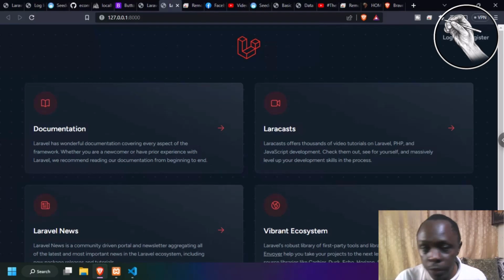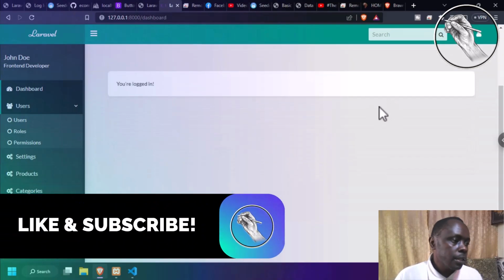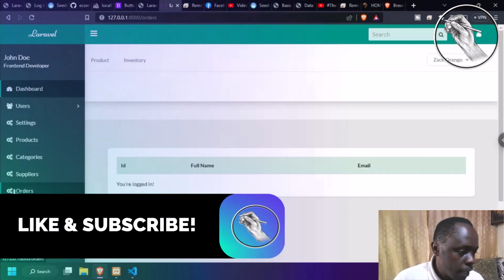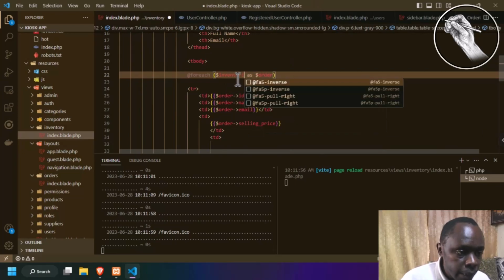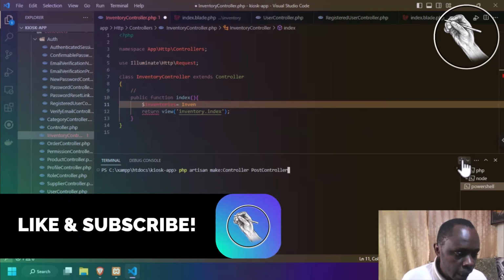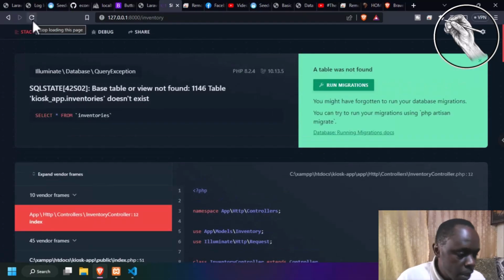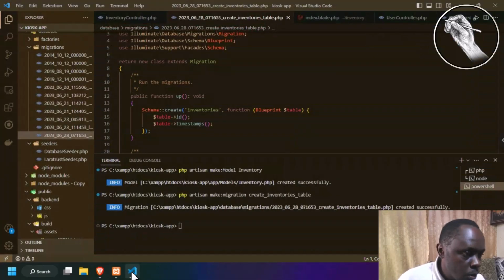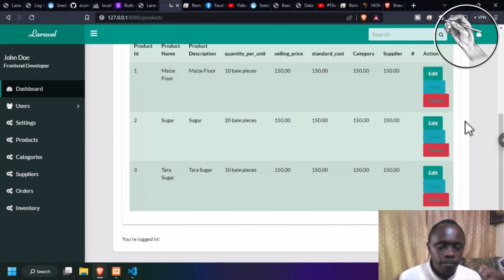Extended Model Views and Controllers